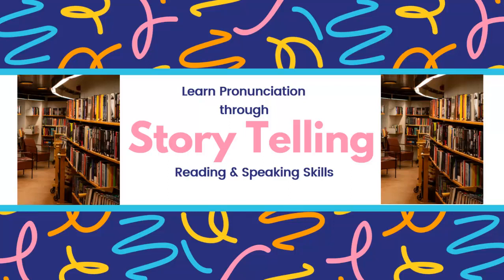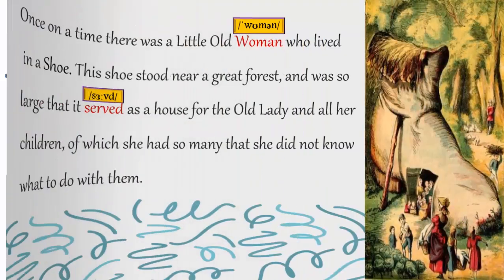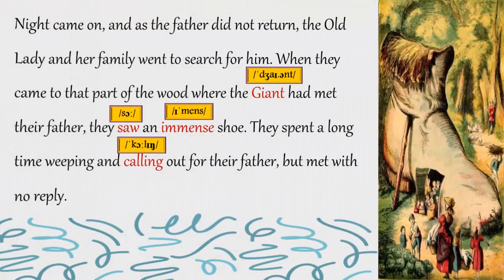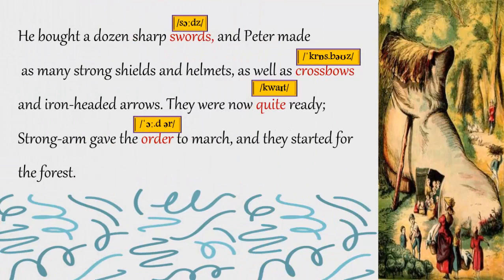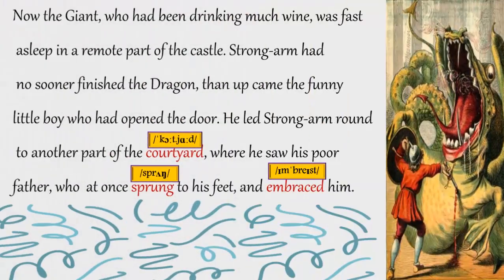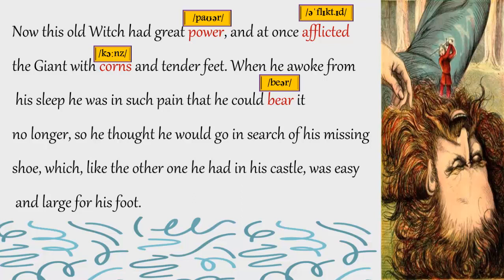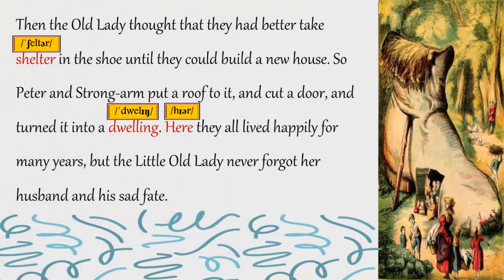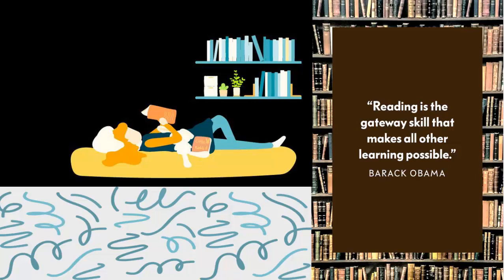Learn Pronunciation through Stories | Improve Reading Skills | Enhance Vocabulary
Stories are a wonderful means of learning English language. The magic of the story is that it grabs your attention and captivates you. This lesson will help you improve your pronunciation and vocabulary. You can also improve your reading and listening skills by listening to the stories. Wish you a happy learning experience!